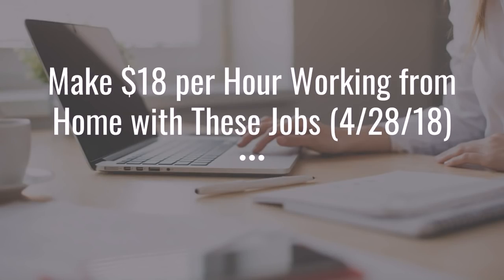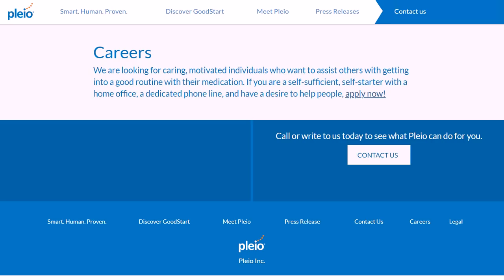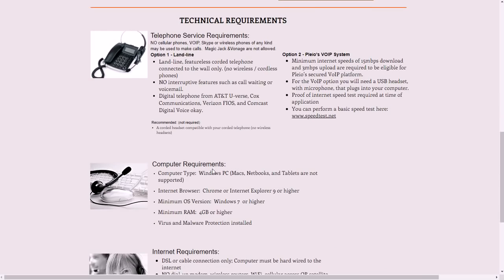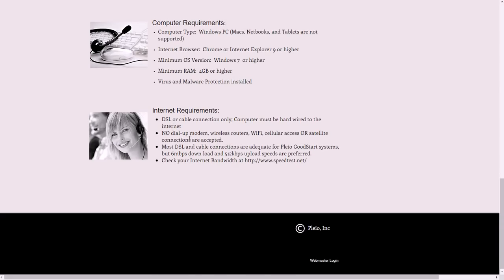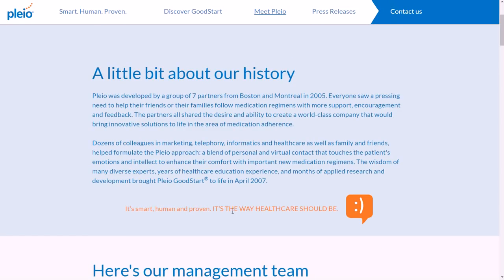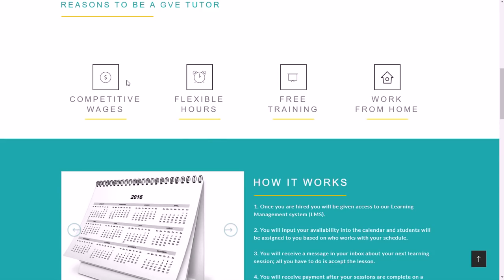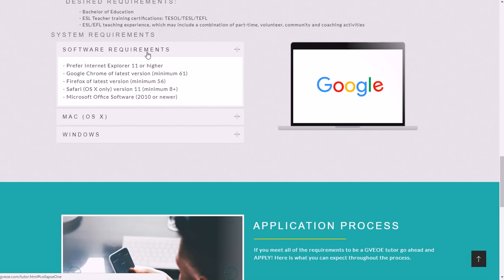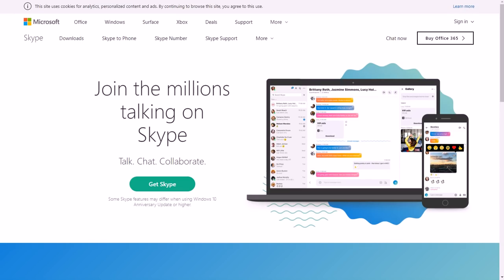Make $18 per Hour Working from Home with These Jobs (4/28/18)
Make $18 per hour working from home with these jobs available 4/28/18. for video notes, related content, tips, and helpful resources mentioned.

In this video, you will see how to make $18 per hour working from home with these jobs available 4/28/18.